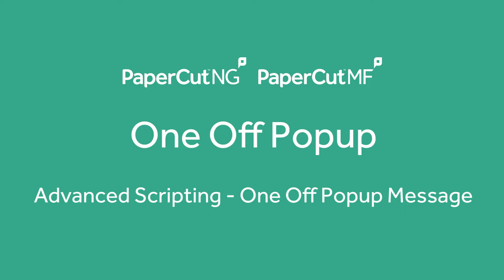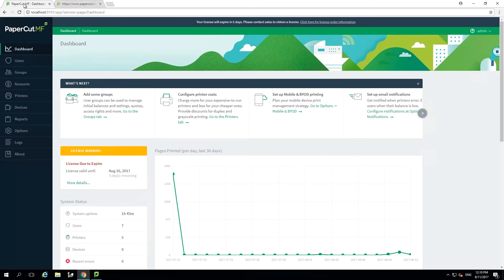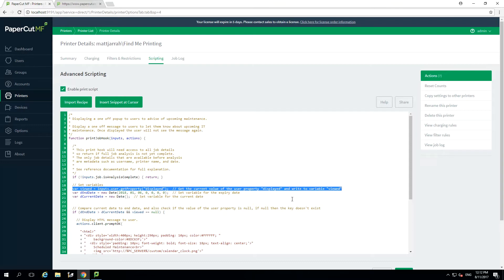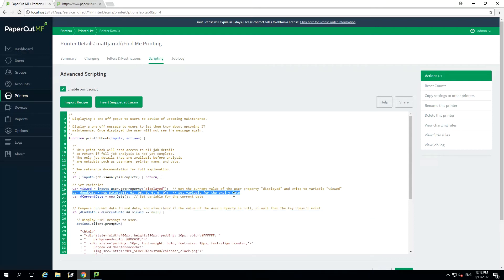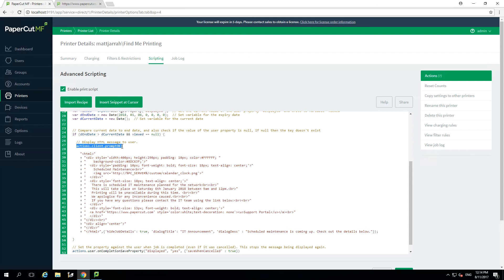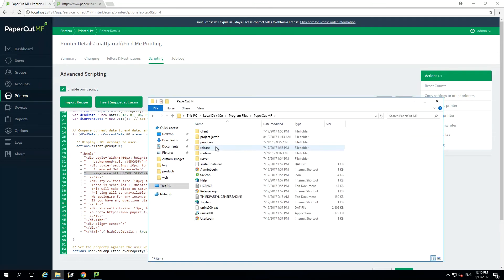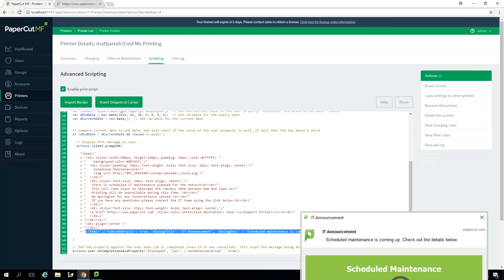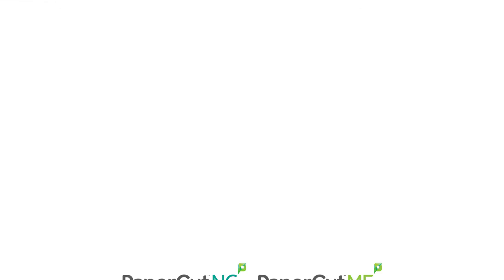Displaying a One Off Popup using Advanced Scripting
The Advanced Scripting capabilities within PaperCut NG and PaperCut MF offer a whole host of options for making your users more aware of their printing and helping you reduce your overall print cost. However, Advanced Scripting also allows you to think outside of the box and use it to show one-off messages to your users.

In this example, we are going to setup a script to alert users to upcoming IT Maintenance. Users will see this pop up when they print, but once dismissed it will not be displayed again.